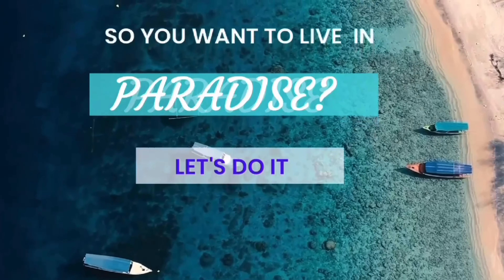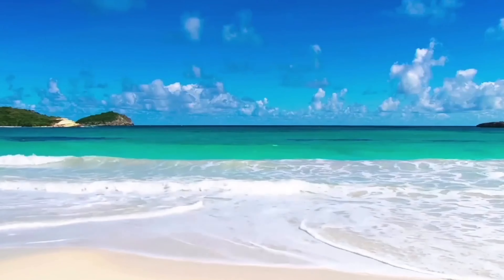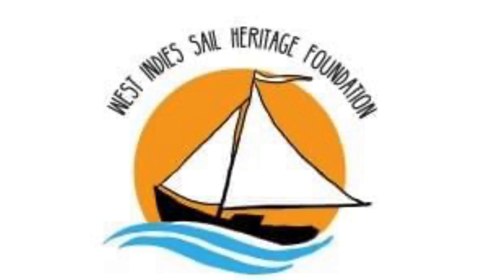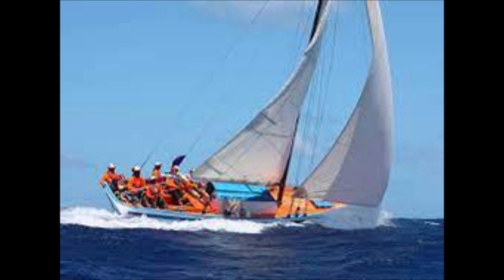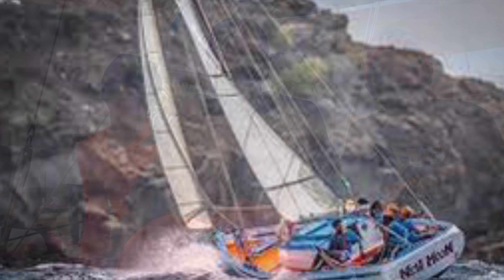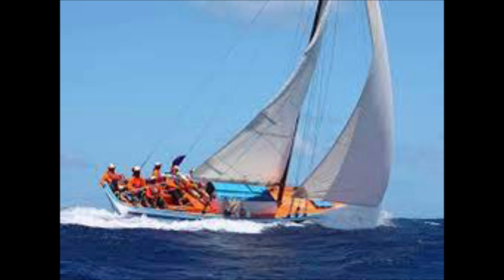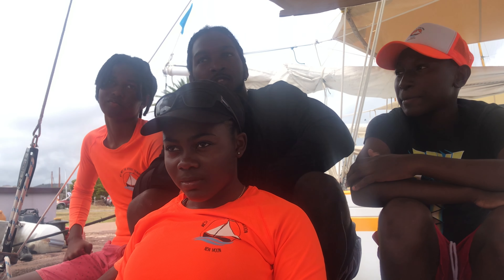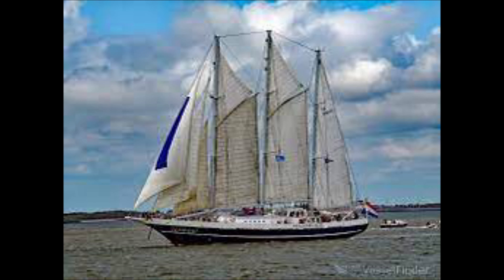Young sailors on Carriacou Sloop in Antigua Classics Regatta think of marine career.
What about a career in Paradise? If you want to sail on the crystal waters of the Caribbean, young sailors can learn & develop on the West Indies sailing Heritage (WISH) Foundation Moon, Carriacou sloop, New Moon.  Step aboard with the young crew who sailed in the Classics Regatta. Aspiring skippers and technicians look to a career the marine industry. Hear more from Nevin as he prepares for his tall ship adventure